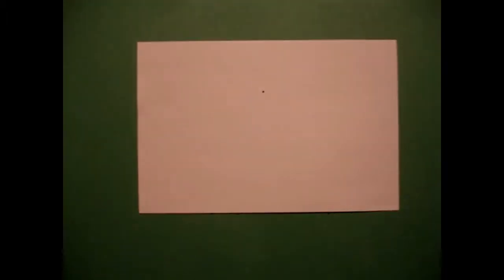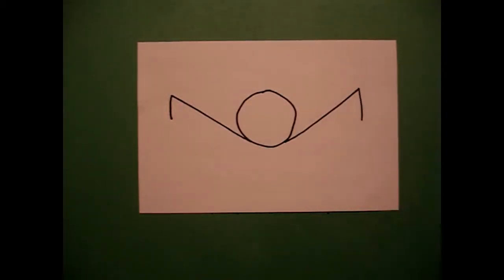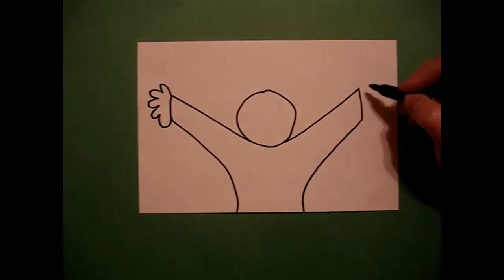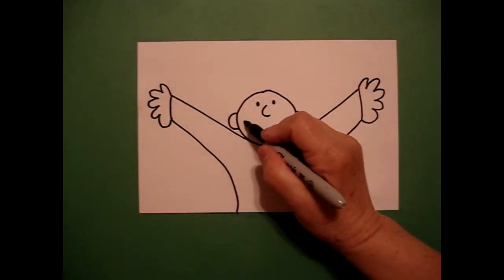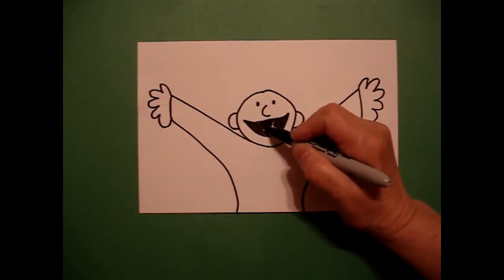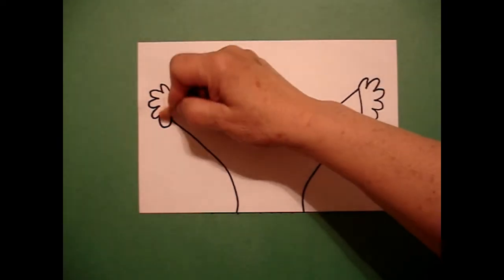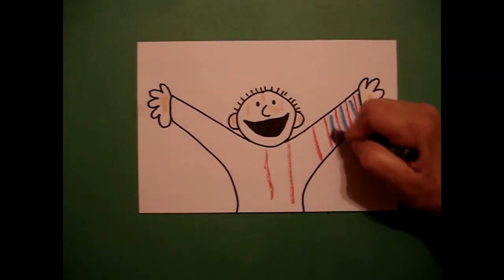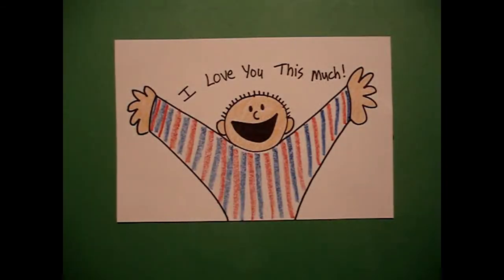Let's Draw I Love You This Much Kid!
Easy to follow directions, using right brain drawing techniques, showing how to draw  "I Love You This Much" Kid.